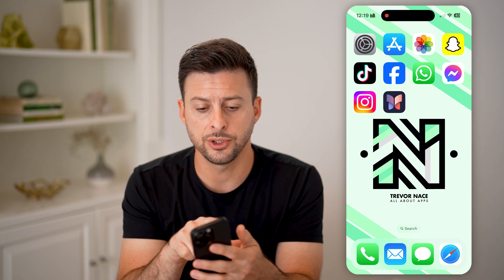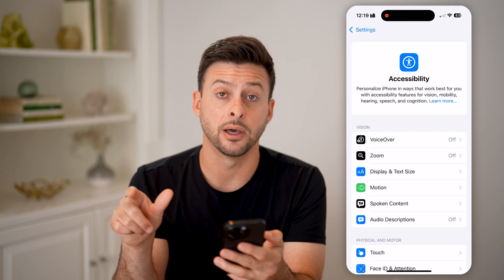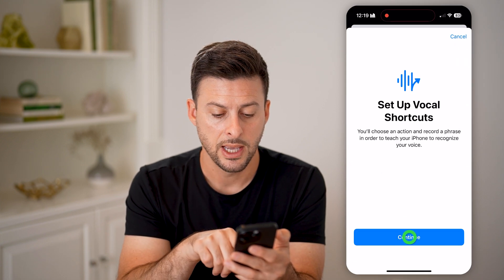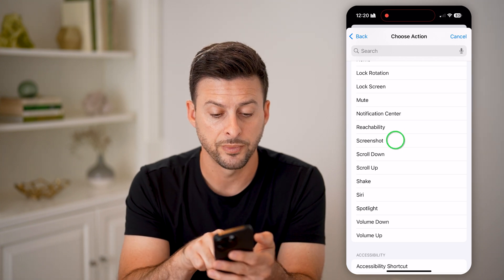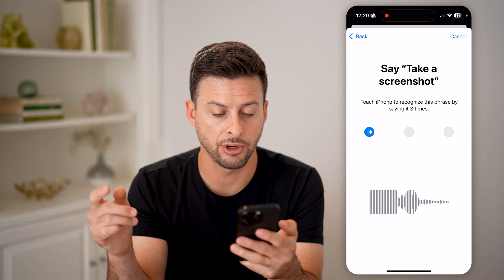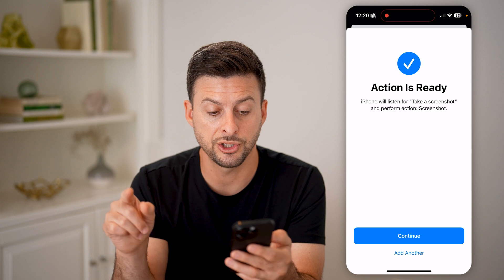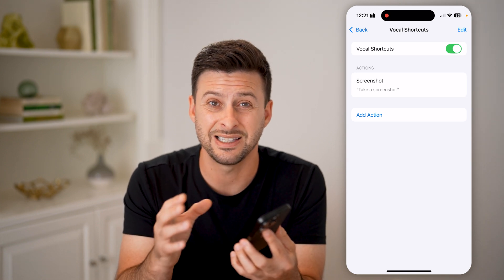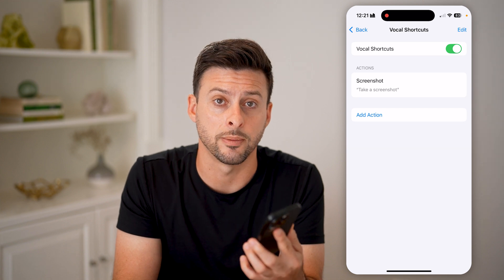How To Use Vocal Shortcuts On iPhone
Here's how to use vocal shortcuts on iPhone so you can do actions or specific commands using your voice instead of using your touch screen.